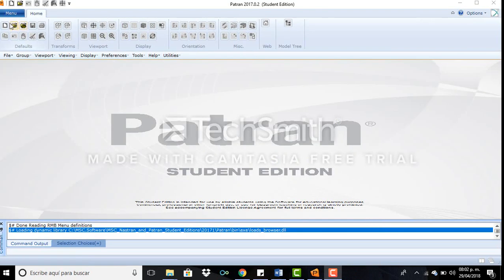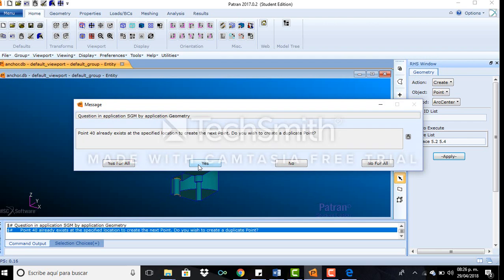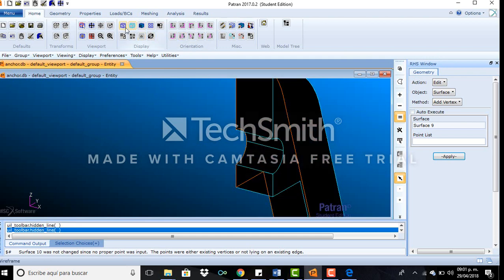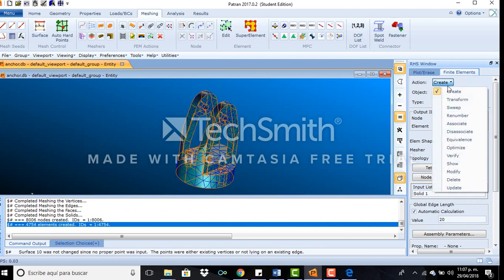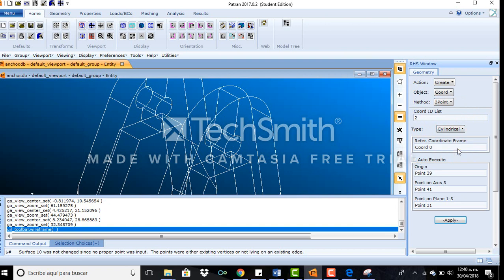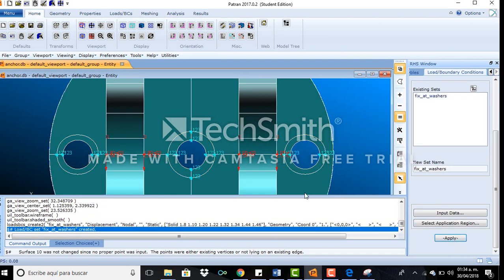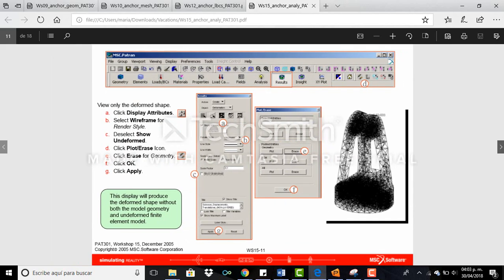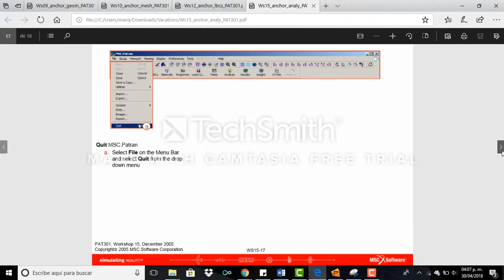WORKSHOP 9 10 12 15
Team #2 7-9 pm